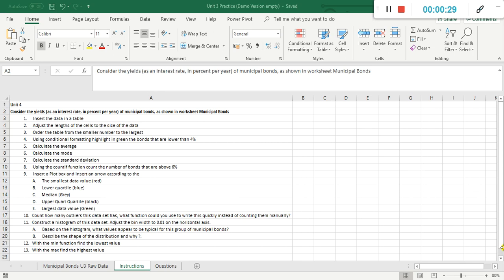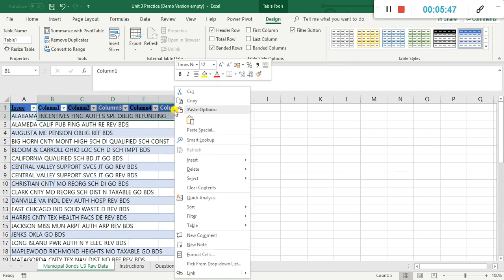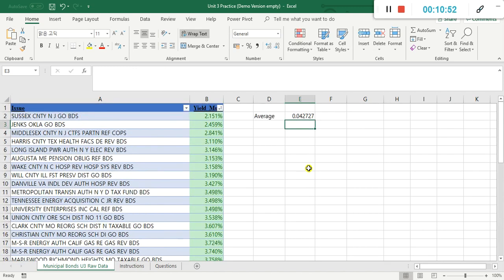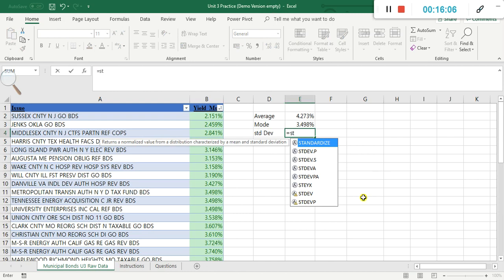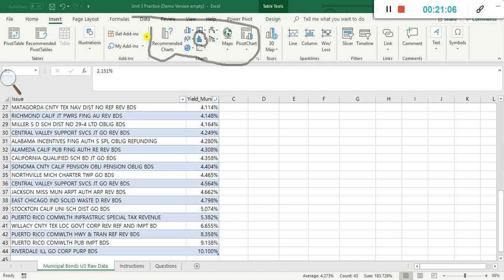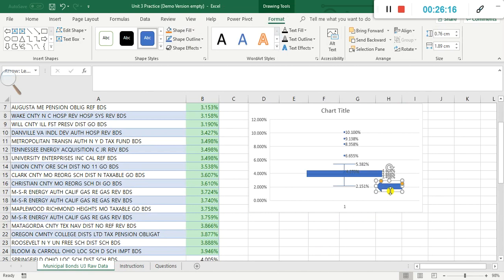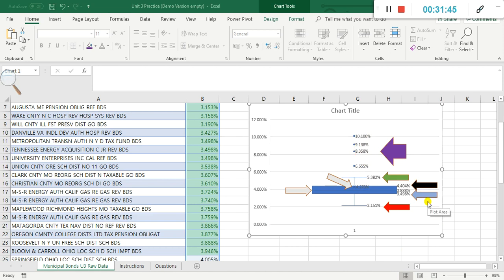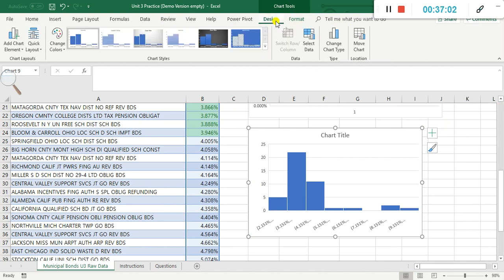Business Statistics Unit 4 Excel Practice Part 1